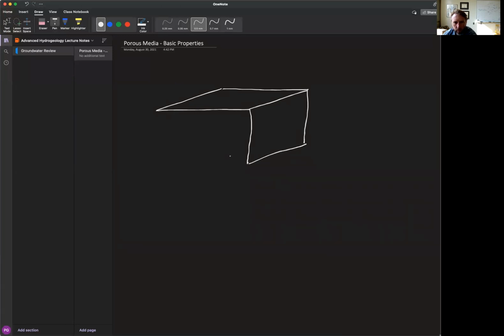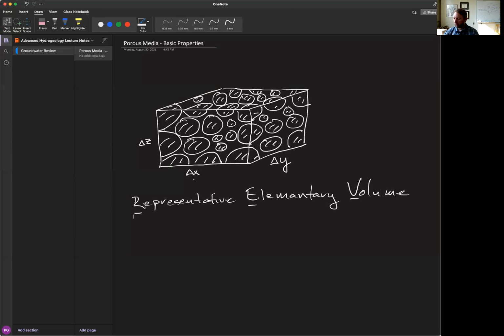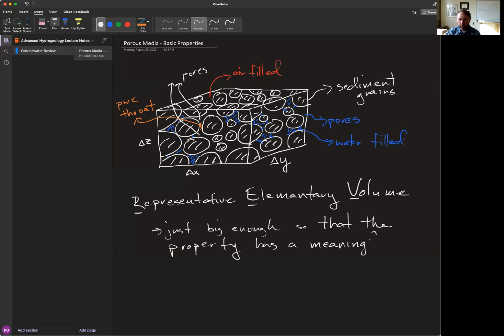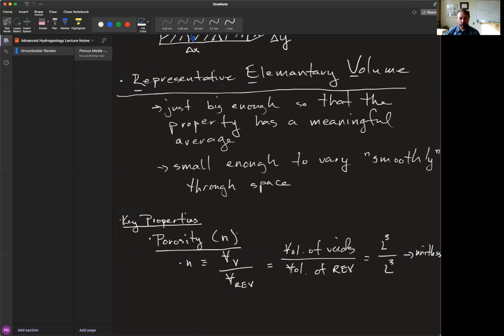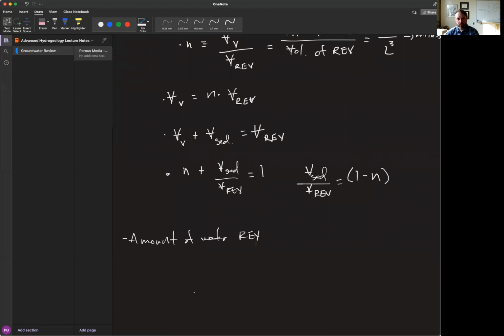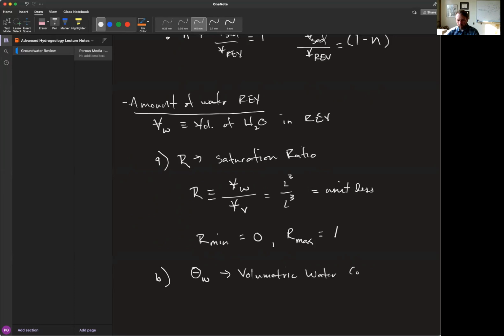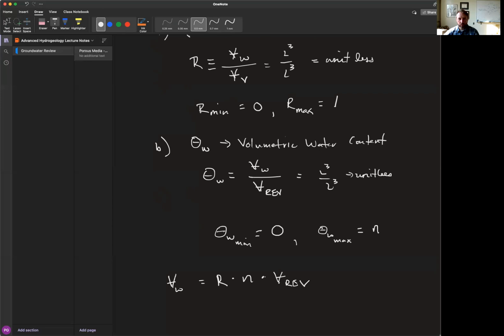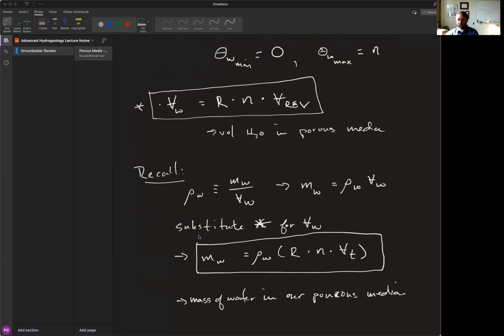Porous Media Basics - Porosity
A refresher or introduction to porous media and some fundamental accounting properties.  Porosity, saturation and volumetric and mass accounting.